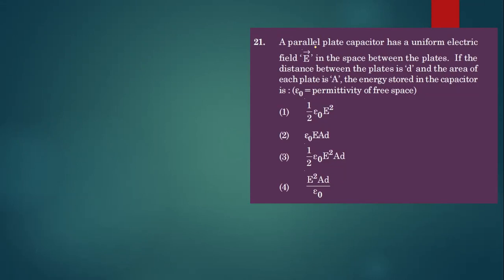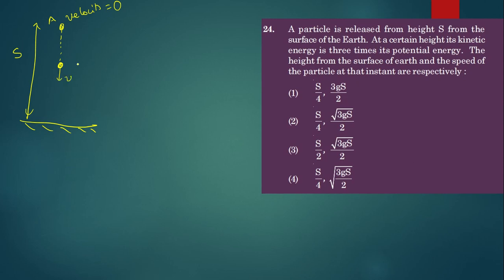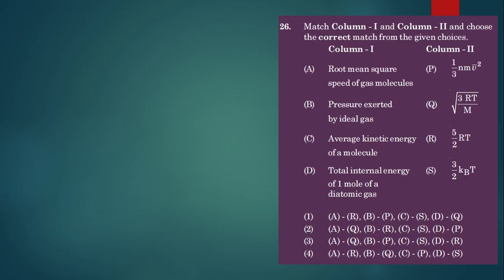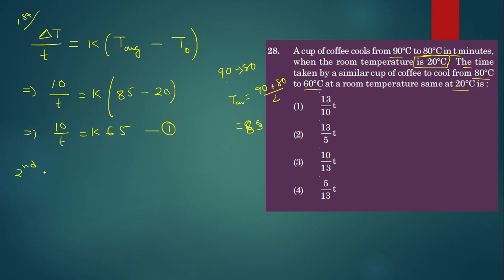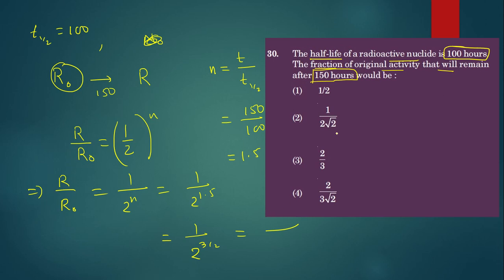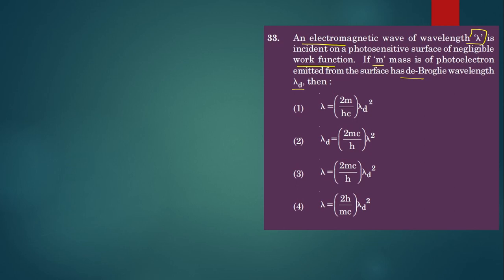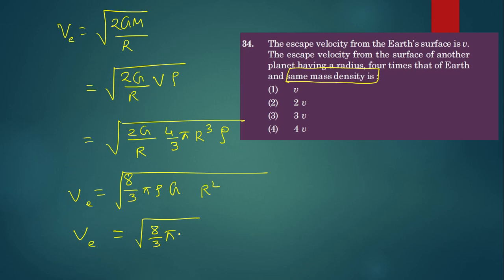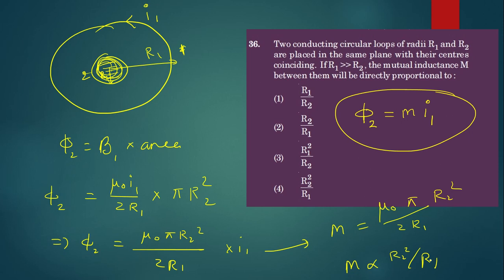NEET 2021 Physics | Part 3 | NEET 2023